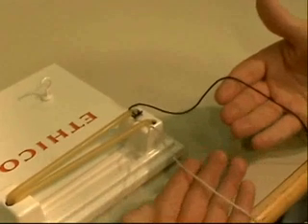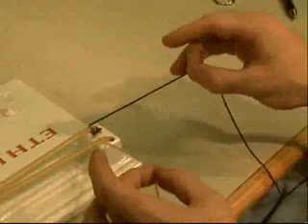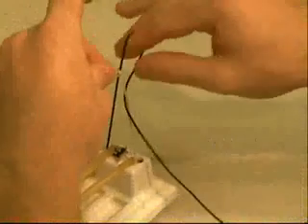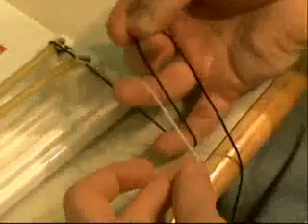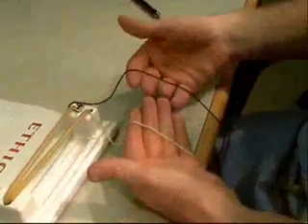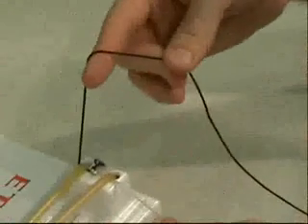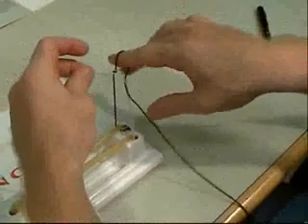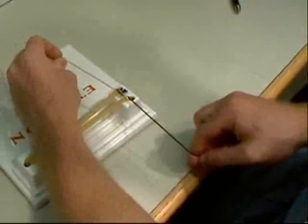One Handed Surgical Knot